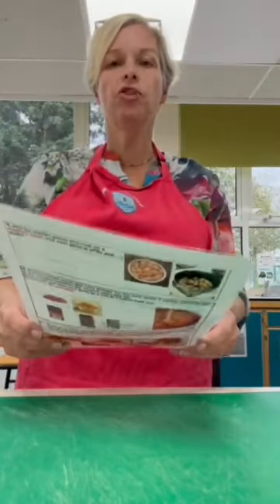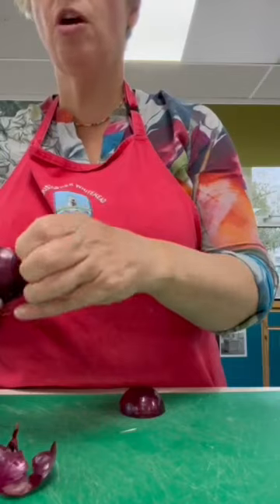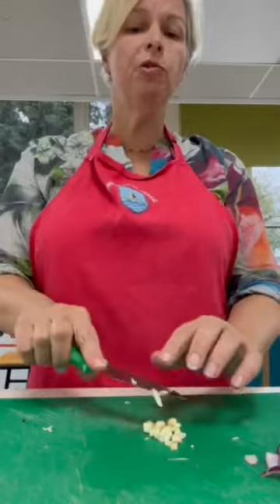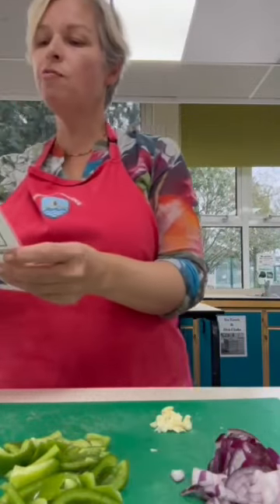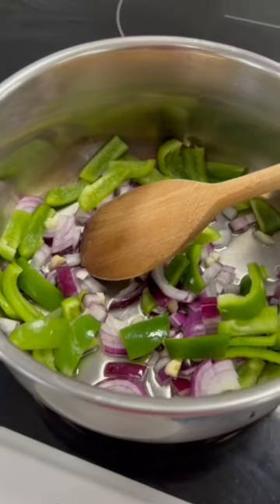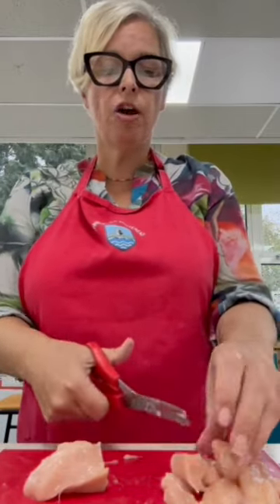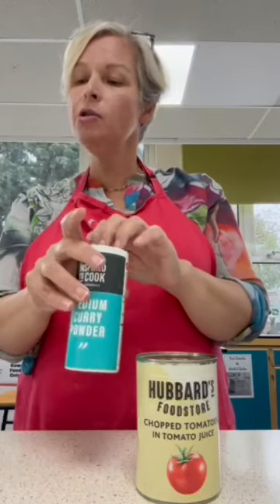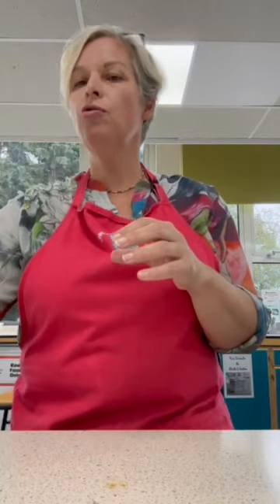Chicken Curry Year 8 - Demonstration Video